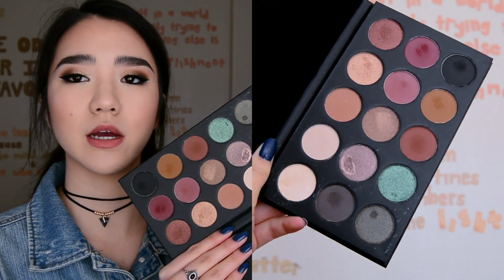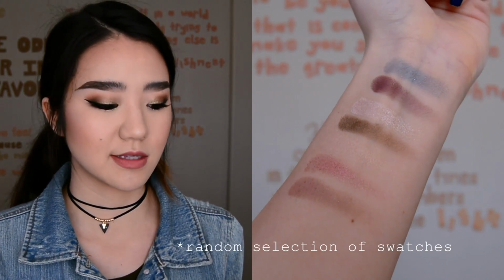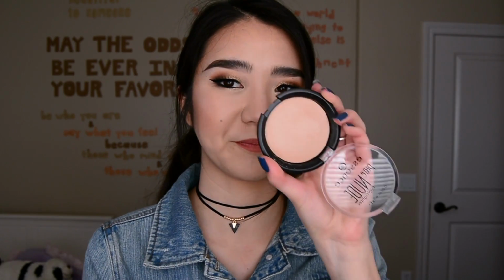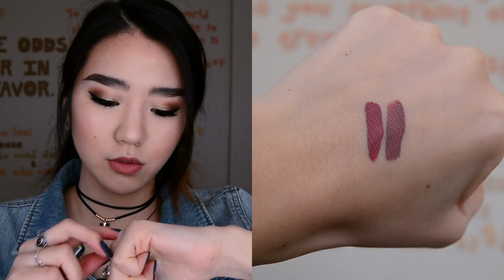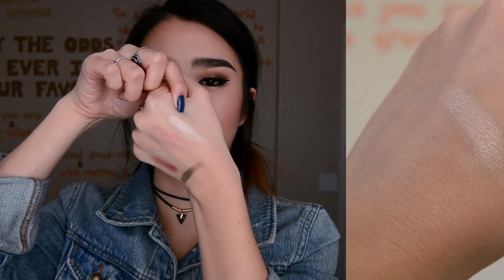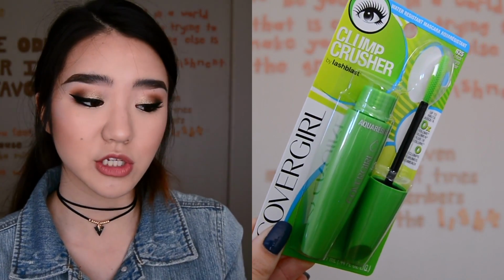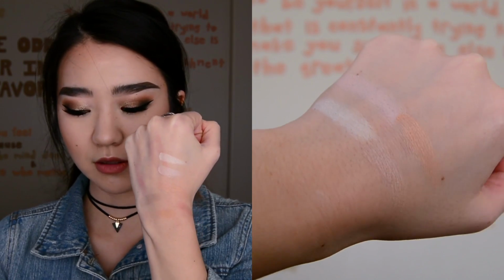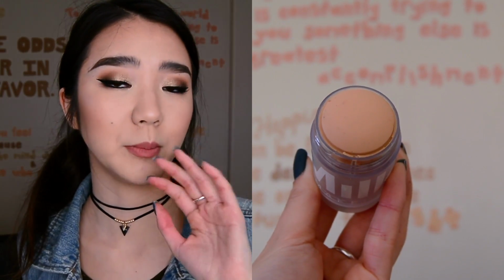HUGE BEAUTY HAUL: Sephora, Ulta, MakeupGeek, + more | March 2017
So...I bought some stuff. YAY NEW MAKEUP!

I filmed this back in January, and I've just been putting the editing off. I've been in a bit of a rut and dealing with some things, so I apologize for the lack of videos and inconsistency. I promise I'm really trying to do better! Sometimes life kicks your ass and then sucker punches you just for the hell of it, but we have to keep going! ...this took an oddly motivational speaker-esque turn, so I'm going to stop now lolz. Love you guys!
Products mentioned:
- Morphe x Kathleenlights Palette
- Tarte Shape Tape Concealer: Light Sand
- Makeup Revolution Fortune Favors the Brave Palette
- Makeup Revolution Shimmer Brick Radiant
- Ardell Studio Effects #110
- NYX Tame N Frame: Brunette
- NYX Microbrow: Brunette
- Essence Pure Nude Highlight
- Tarte Tarteist Pro to Go Palette
- Sephora Cream Lipstains: #13 Marvelous Mauve, #37 Pink Frosting
- MakeupGeek Duochrome Eyeshadows: Voltage, Ritzy
- MakeupGeek Eyeshadows: Dirty Martini, Shimma Shimma, Tan Lines, Desert Sands, Bitten
- CoverGirl The Supersizer Mascara: Waterproof
- CoverGirl Clumpcrusher Mascara: Waterproof
- Aussie 3-Minute Miracle Deep Conditioner
- Make Up For Ever Ultra HD Foundation: Y225 *
- Make Up For Ever Step 1 Primer: Hydrating *
- ELF Illuminating Palette *
- ELF Baked Eyeshadow Trios: Brown Bonanza, Peach Please *
- ELF Baked Highlighter: Blush Gems *
- ELF Velvet Matte Lipstick: Bold Berry *

* Products received as PR samples
Beauty Instagram: @beautizzzle
FAQ's
1. How old are you?
24, and I know, I look a lot younger.

2. What's your ethnicity?
I'm Japanese-American.

3. How tall are you?
5'2".

4. What camera/editing software do you use?
Nikon D5200 and iMovie.

5. Do you have a fitness routine?
Nope, I don't workout.
Spread kindness. It doesn't cost a damn thing.